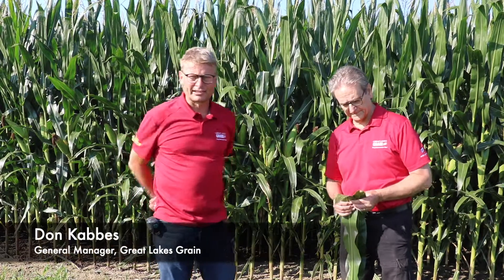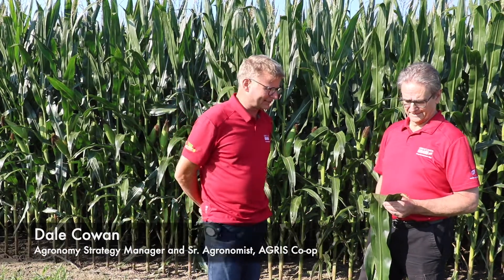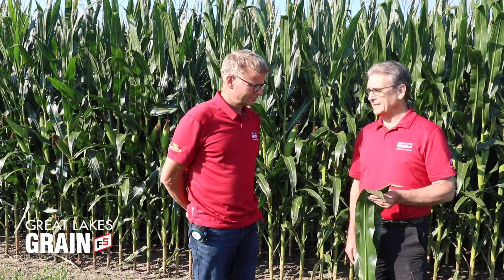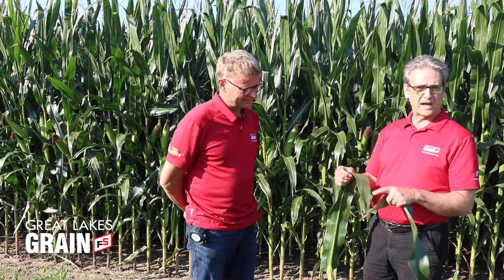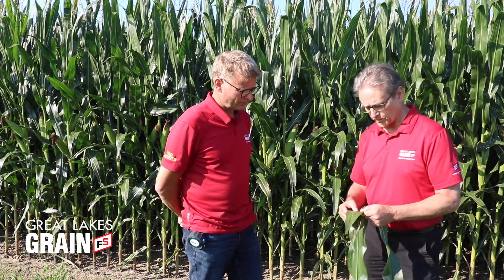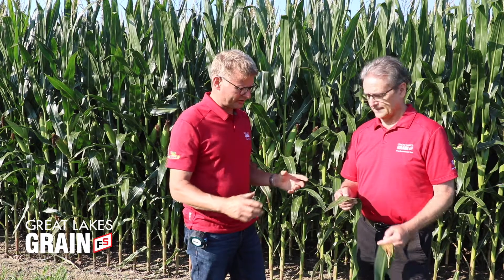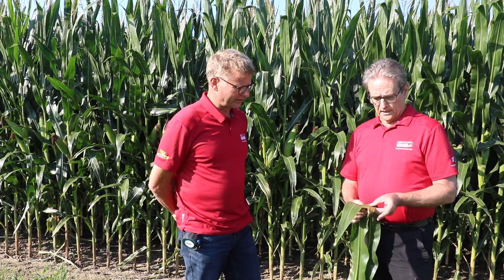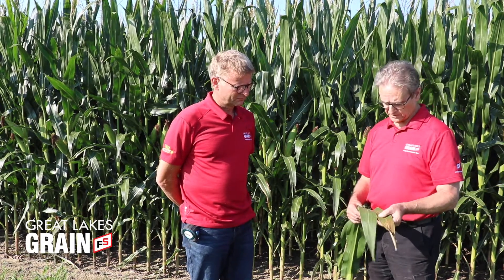What are these black spots in my corn?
Day 2 of the annual Great Lakes Grain Crop Tour filmed August 24, 2021. Don Kabbes and Dale Cowan find black spots in a Chatham, Ontario field of corn. Could it be Tar Spot?